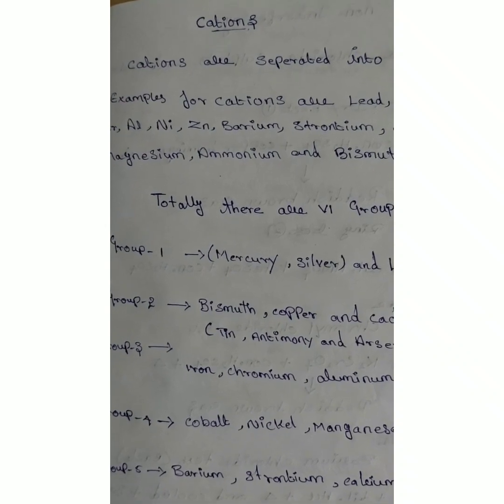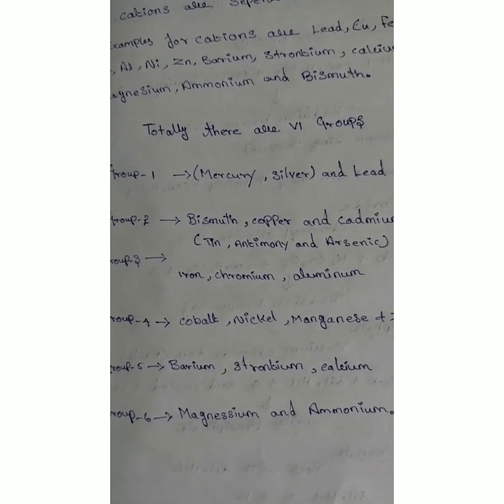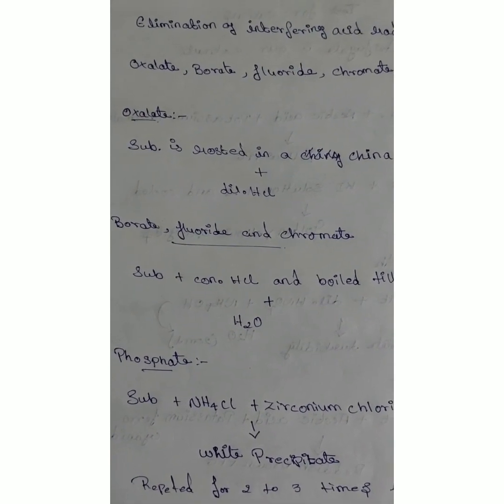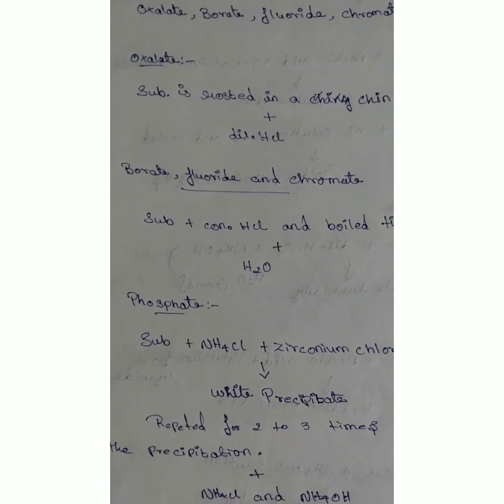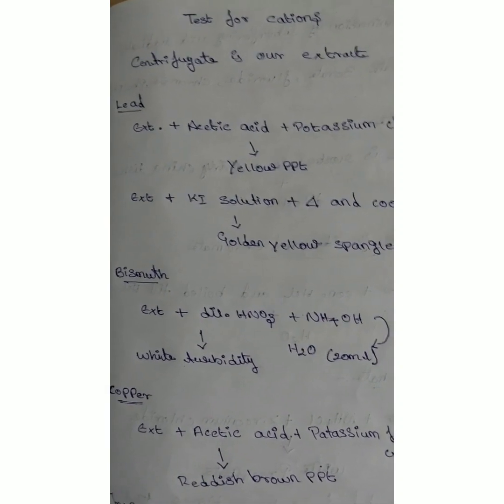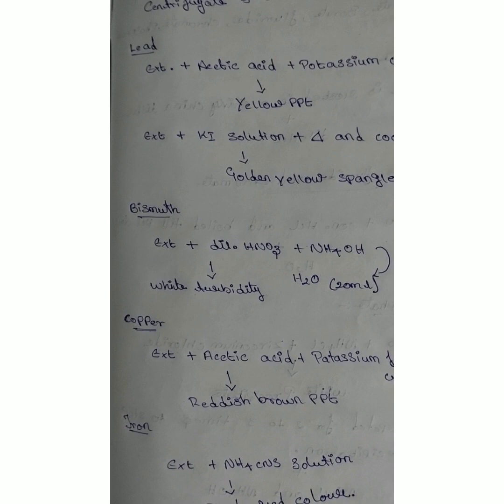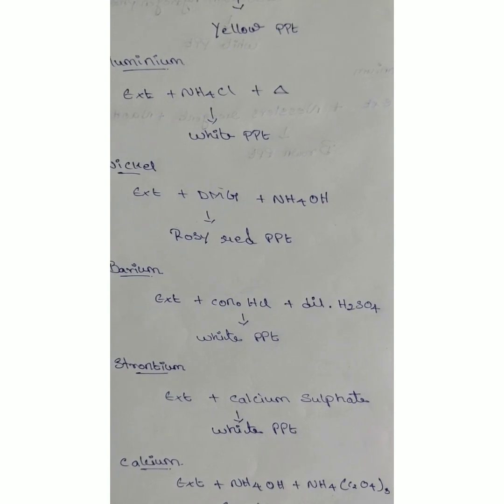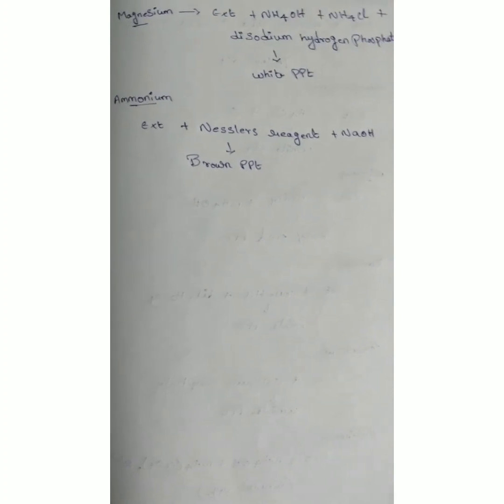Test for cations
Cations are detected after eliminating the interfering radical and and in this video we are going to the methods involved in testing the various essential ions without passing H2S gas and Centrifuging the given substance and also here we can find the easier method to detect the ions,  some chemical terms are used here for your convenience, if any spark of doubt just put a question. Thank you